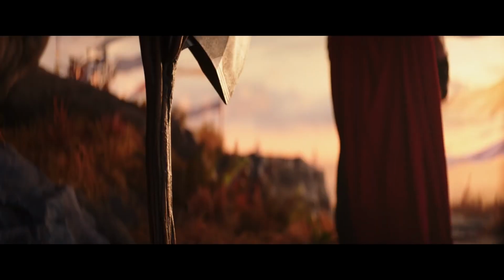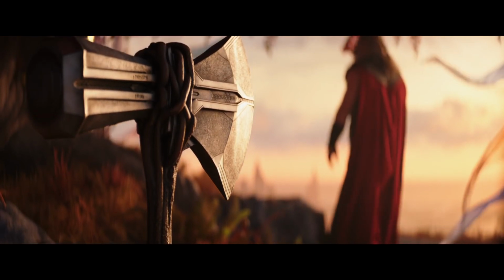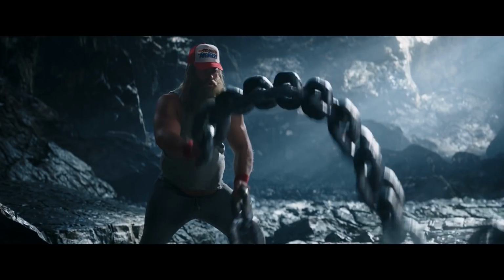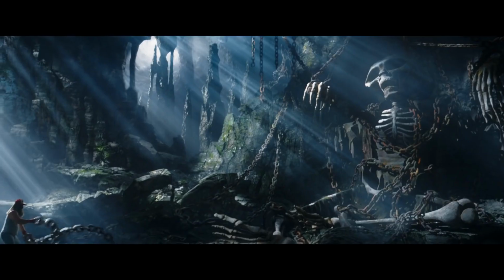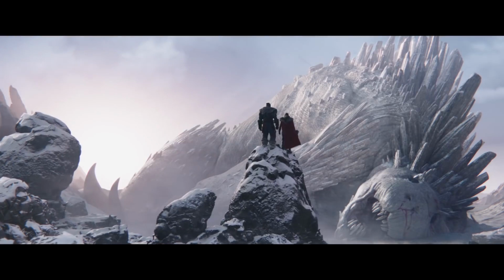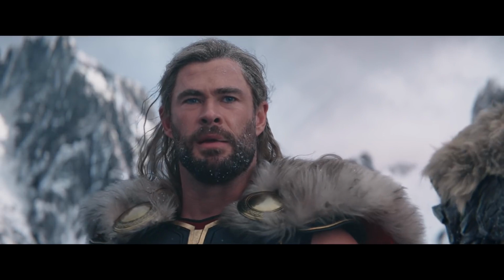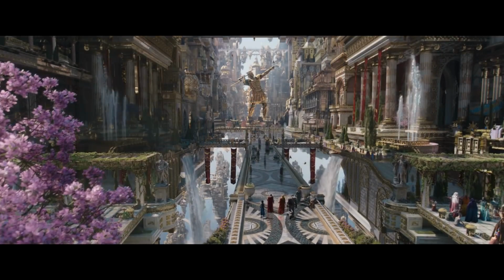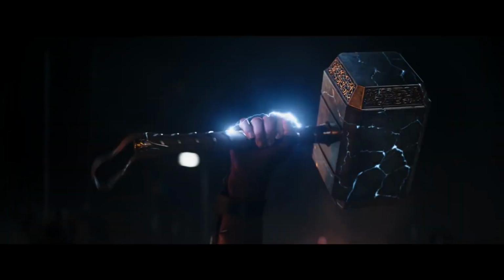Dissecting Thor - Love and Thunder Teaser Trailer!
It's that time! Time for another TRAILER DISSECTION! An frame-by-frame overview of the entire Thor - Love & Thunder teaser trailer! Find things you missed, things you noticed, things you thought you noticed but actually missed, it's all here in this hastily put together video!

0:00 Intro
0:38 Frame-By-Frame Analysis
12:22 My Theory for the Plot